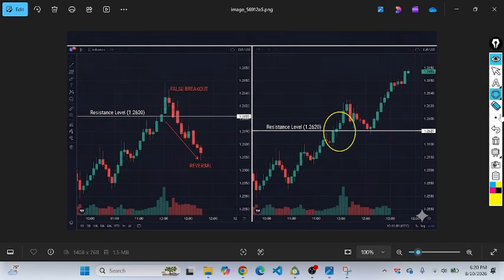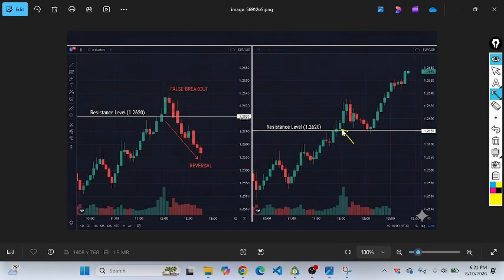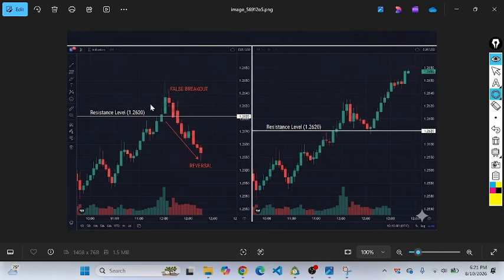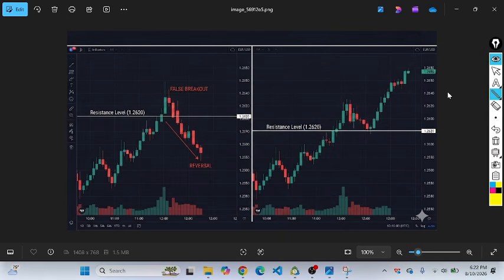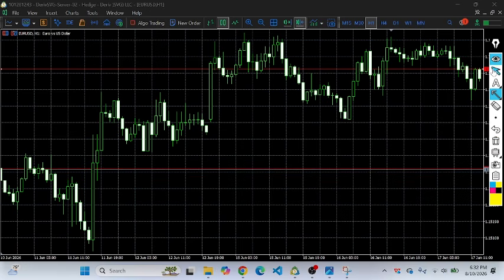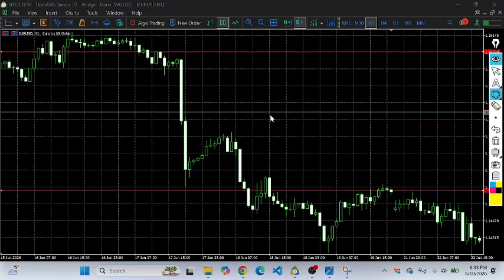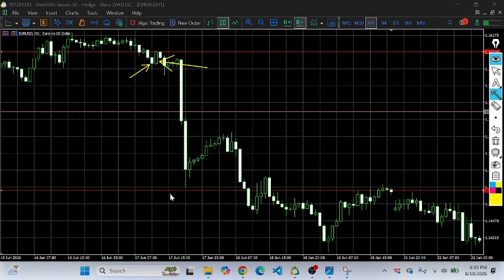Why Your Breakouts Keep Failing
Have you ever traded a breakout, and after entering the trade, the price immediately goes against you?
Trading breakouts can be really challenging. In this video i explain some unknown concepts most traders miss out. Real breakouts, confirmation candles after a breakout and rejections. Breakout candles also carry some special information that help us avoid fake breakout.
Last beginner tip is to avoid trading breakouts using market orders, use pending orders (Buy Stop and Sell Stop orders) to avoid quick loss incase the price doesn't catch you instantly.